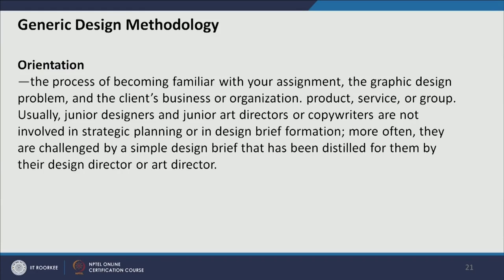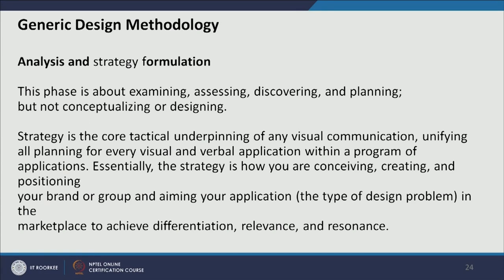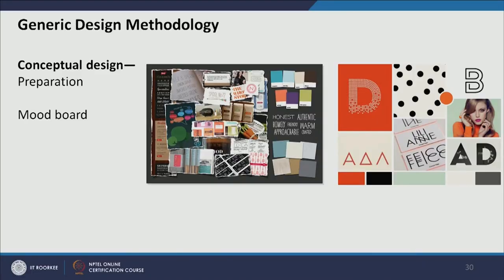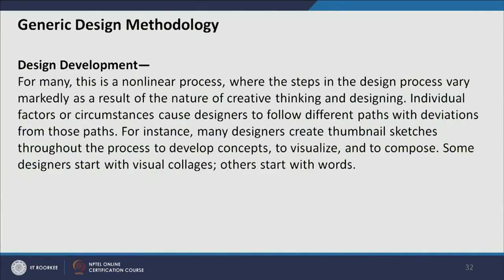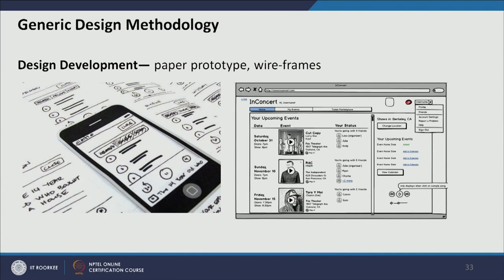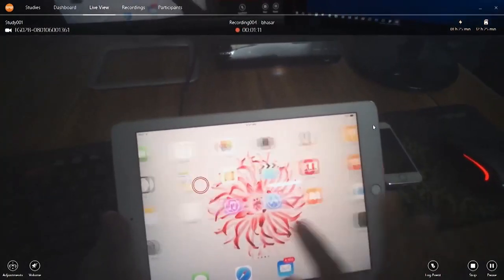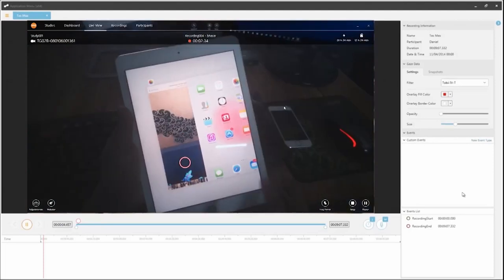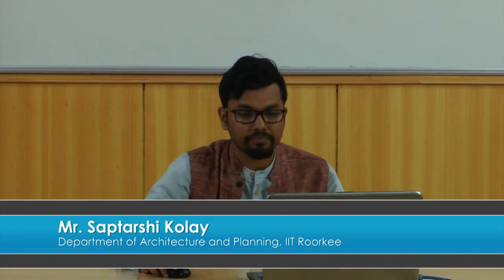Visual Design Methodology- II_Generic Design